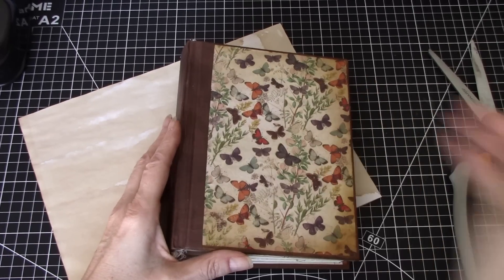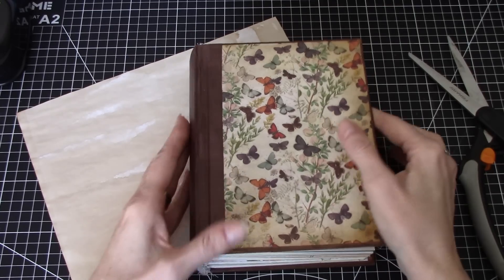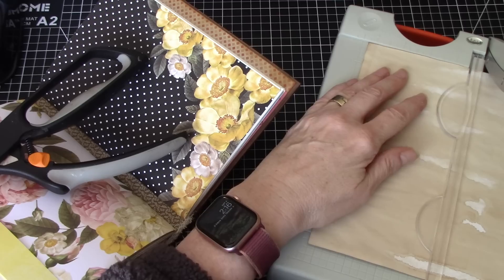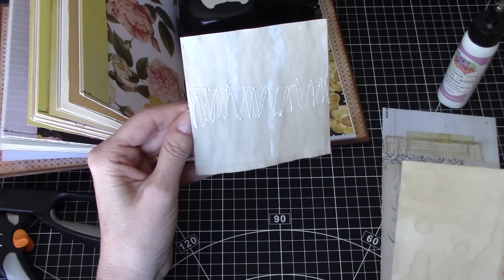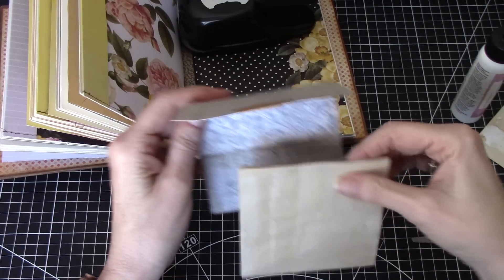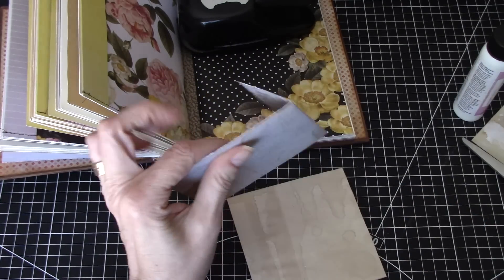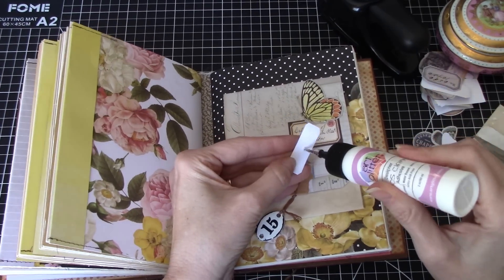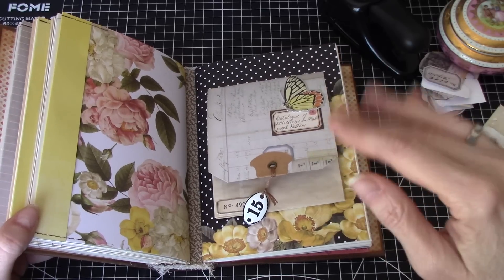Building an Accordion Pocket In a Finished Journal - Easy Additions to Finished Journals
Today I am sharing how to build a covered accordion pocket in an existing journal. I hope this was helpful!